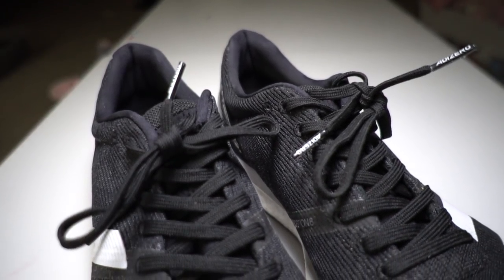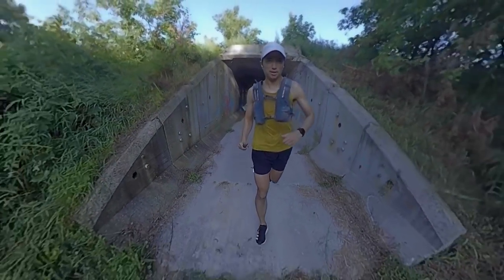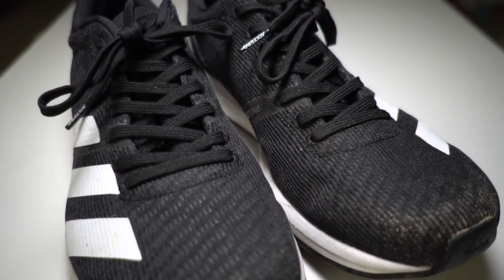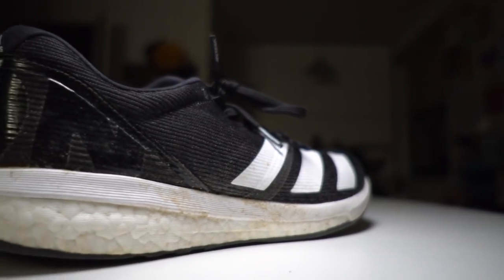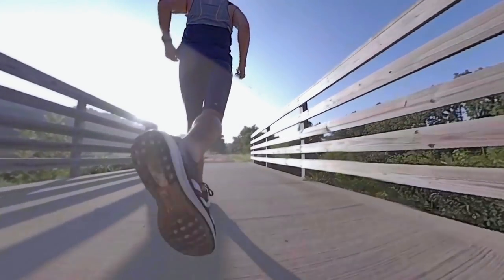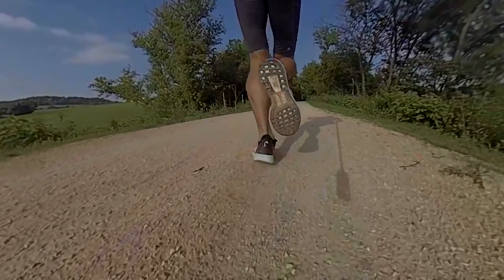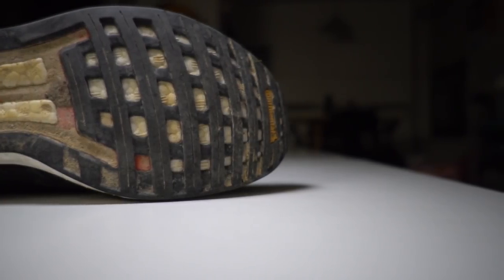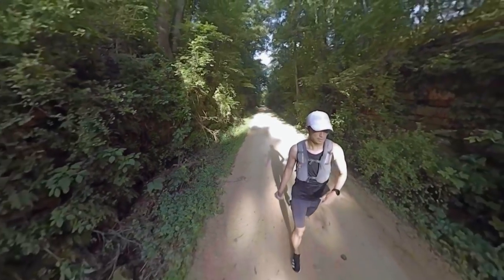Adidas Boston 8 After 100 Miles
It was quick couple weeks to get to 100 miles in the Adidas Boston 8. And while it was overall an extremely capable shoe that could handle anything I threw at it, my only complaint about the shoe is that it wasn't exciting. I didn't feel the boost. I wasn't ever excited to put the shoe on. And it didn't feel particularly special when running in it.

But the shoe let me get up to speed for a longer tempo run without a problem. And the shoe got me through a killer weekend of a 20 miler followed by a 14 mile run the following day. and I felt great!

This is one of the best all around shoes I've ever run in. The only thing I can't quite figure out about it is why I'm not all that excited about it.

Boston 8

The charity runner for this week is my IRL friend Bobby Buchanan, who will be running the Chicago Marathon with Purple Project in honor of his late father.